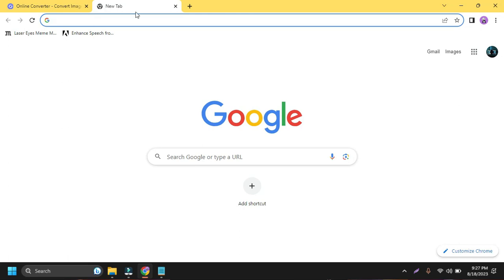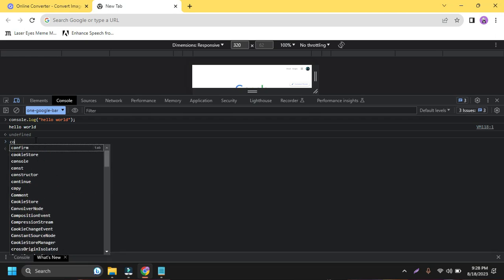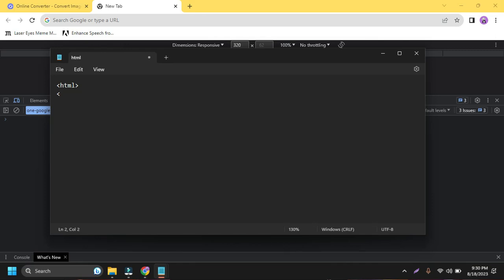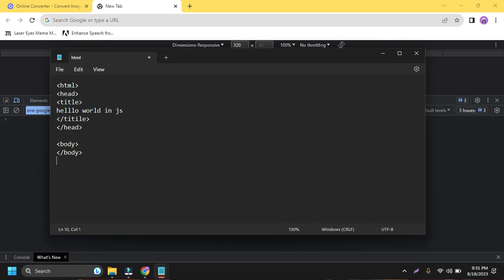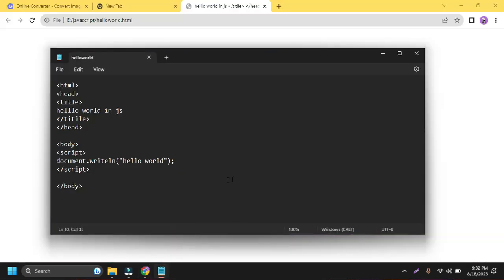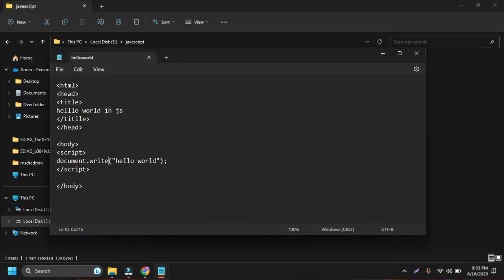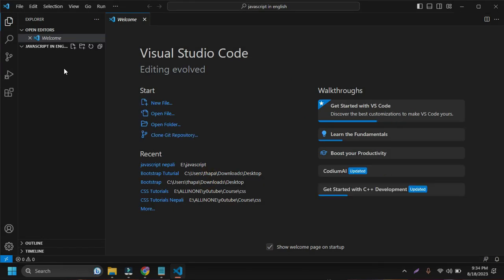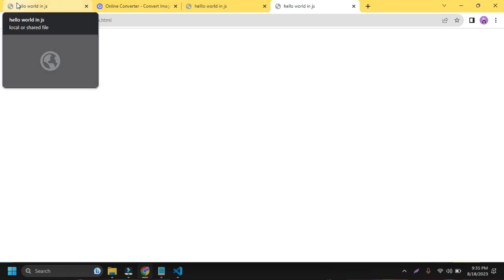2 print hello world in javascript